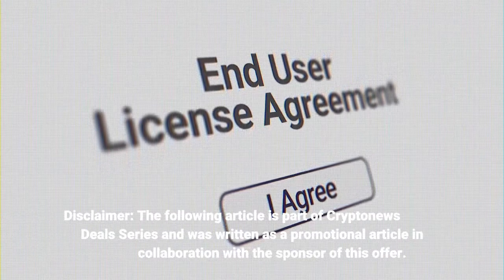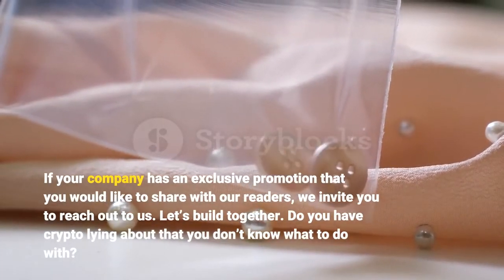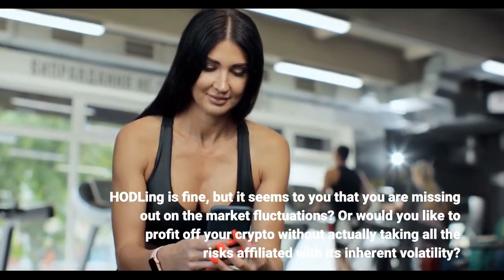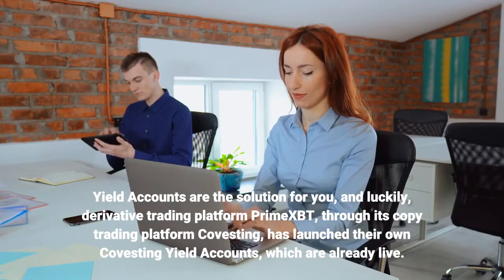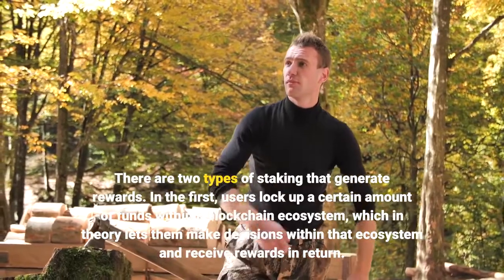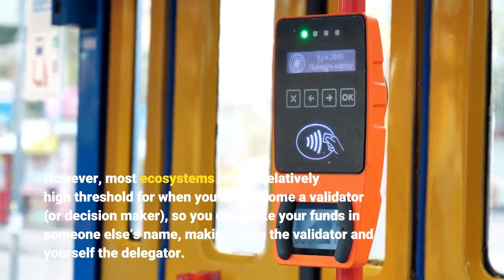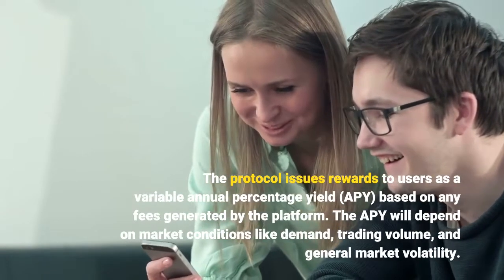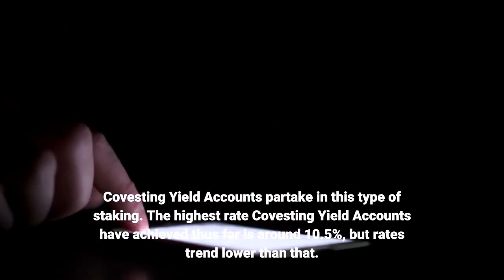Earn APY on Crypto with Covesting Yield Accounts